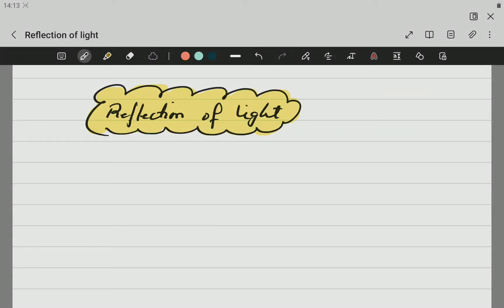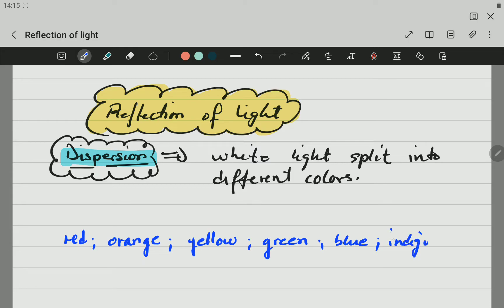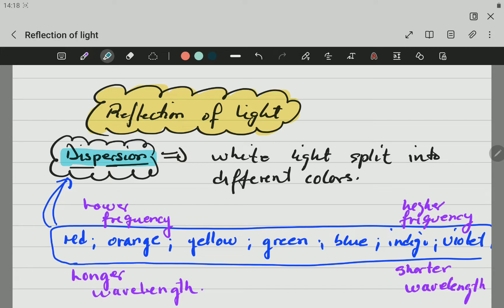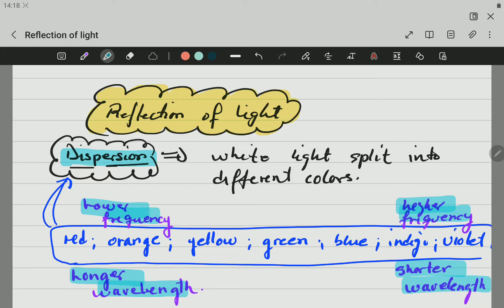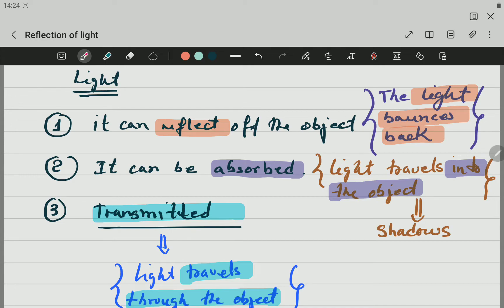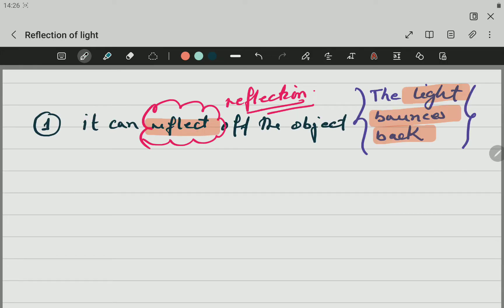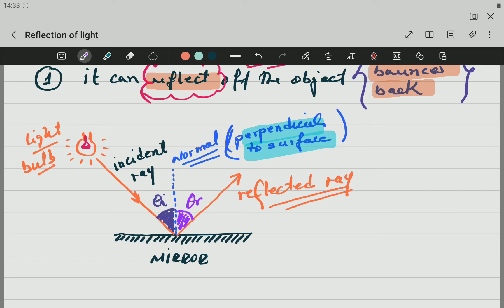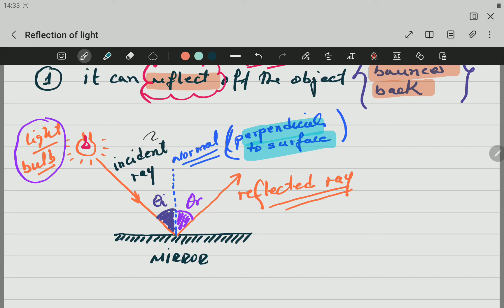Reflection of light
In this video you will learn about reflection of light.